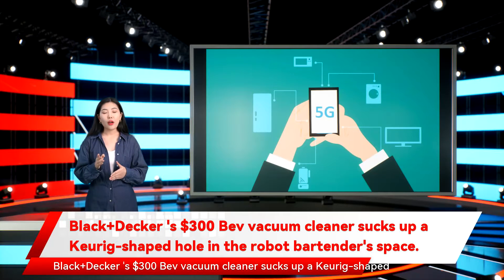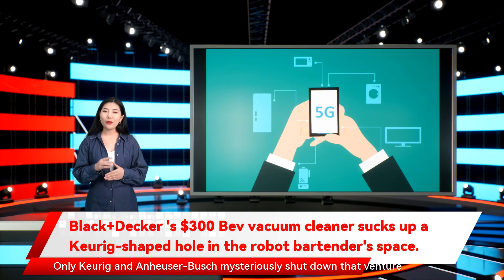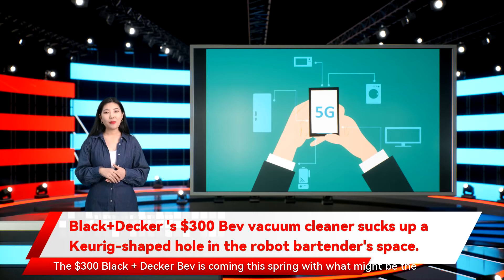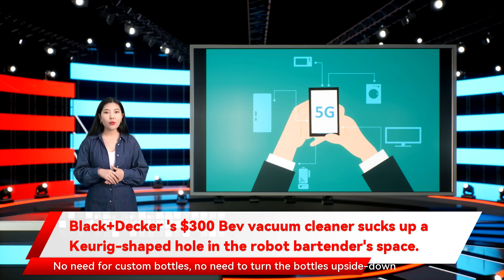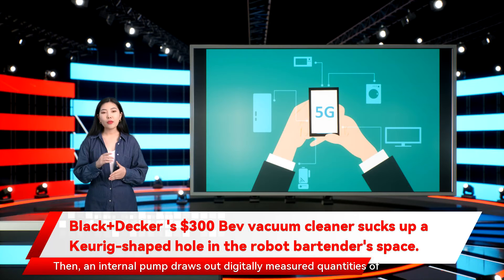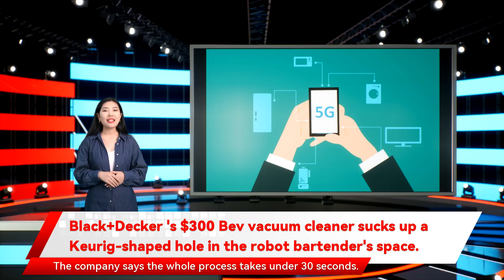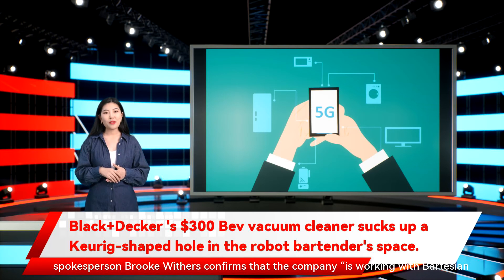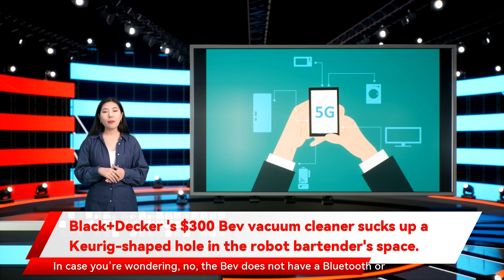Black+Decker 's $300 Bev vacuum cleaner sucks up a Keurig-shaped hole in the robot bartender's spac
and the whole system flushes the pipes with air and water to clean itself out. The company says the whole process takes under 30 seconds. Like with Keurig’s venture but the company says it does have a it’s teamed up with Bartesian and uses that company’s existing pods . Interestingly Black+Decker 's $300 Bev vacuum cleaner sucks up a Keurig-shaped hole in the robot bartender's space. What if instead of coffee the Bev comes in $50 less expensive than Bartesian’s current machine. Stanley Ventures also invested in Bartesian last year Keurig actually made a gadget like that — a $300 cocktail-making pod machine called the Drinkworks Home Bar that turned disposable pods into cold beverages. Only Keurig and Anheuser-Busch mysteriously shut down that venture just three weeks ago it literally looks like a low-end Keurig no need to turn the bottles upside-down and potentially make a mess. You load it up with tequila